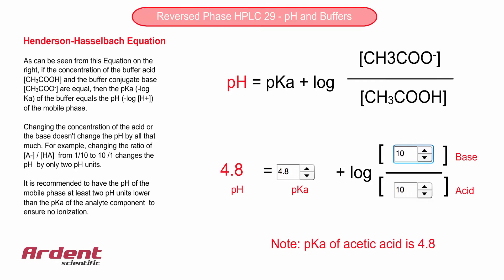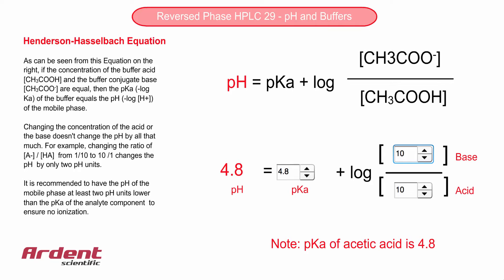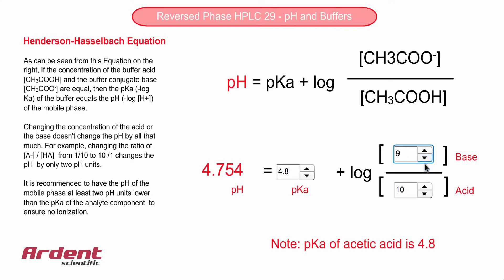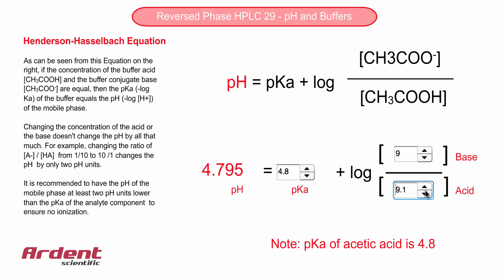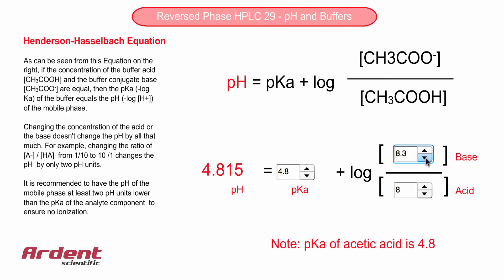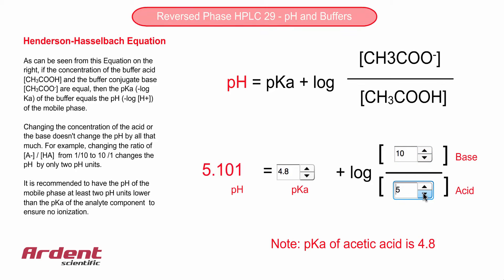Reversed Phase HPLC 29 - pH and Effect on Concentration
This video shows the effect on the pH as the concentration of the acid or base changes.